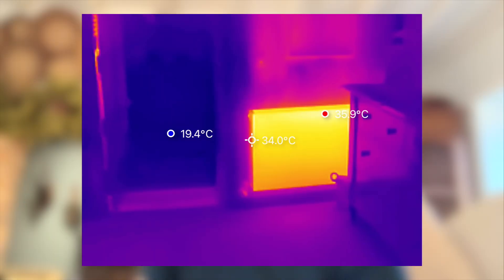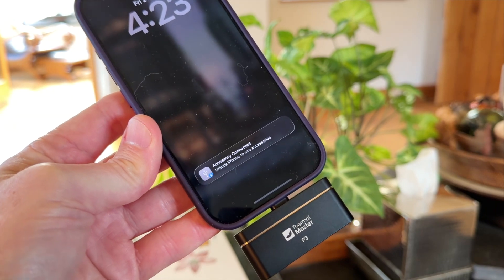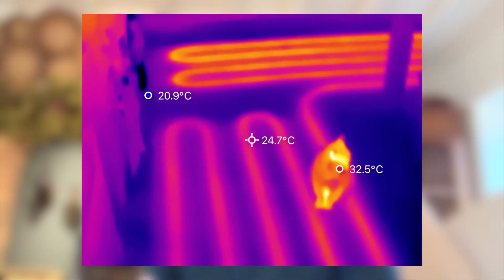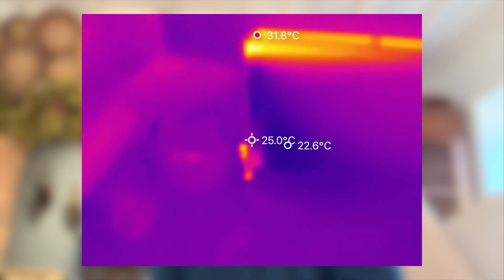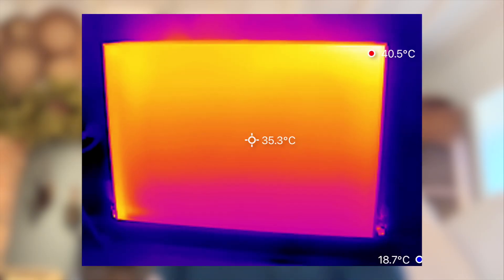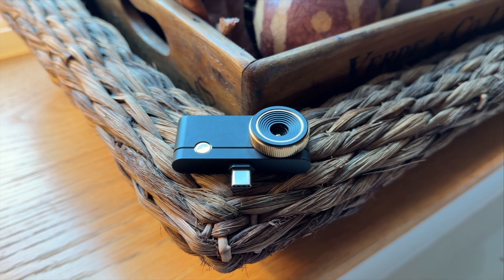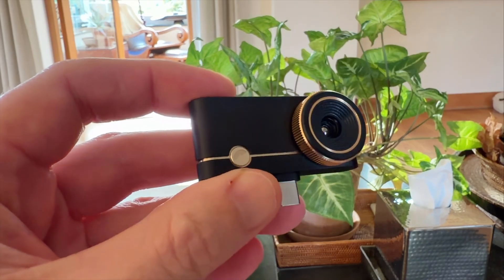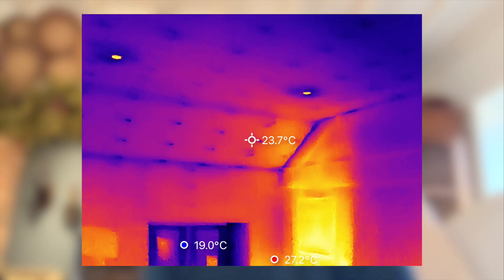Every Homeowner Needs This Thermal Camera: Thermal Master P3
We’ve been testing the Thermal Master P3, and it’s one of the best compact thermal cameras we’ve ever used: it's a small but powerful thermal camera that plugs straight into your iPhone or Android with no setup, no Bluetooth pairing just instant performance.